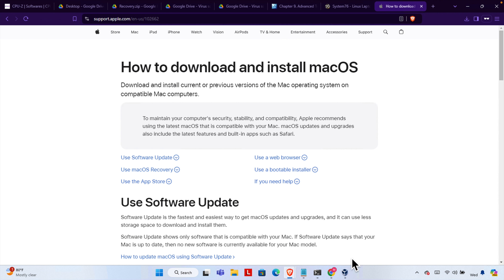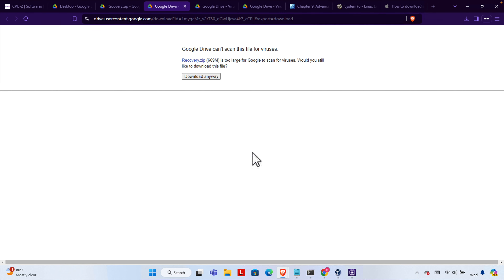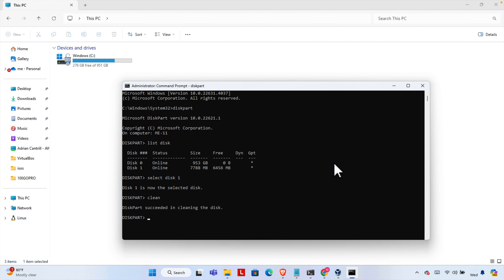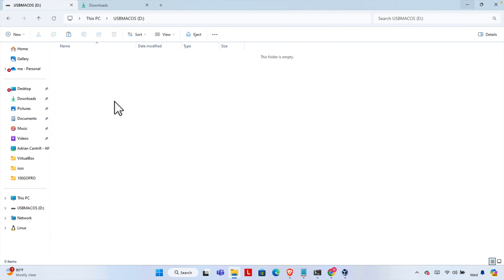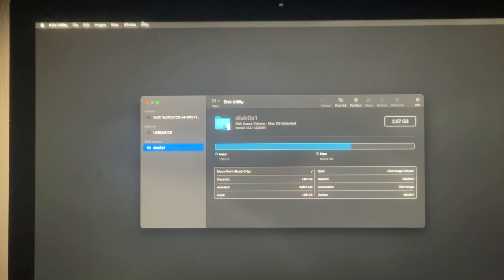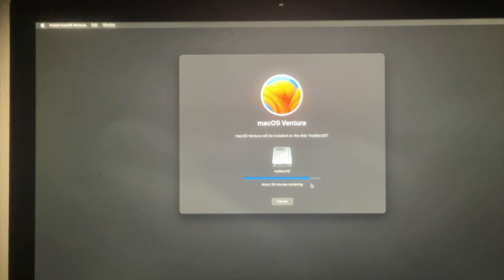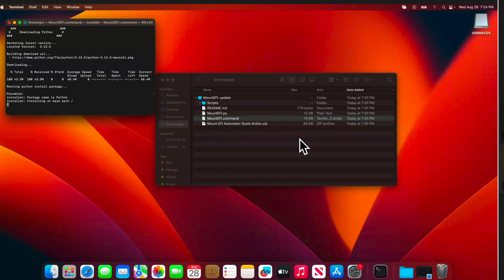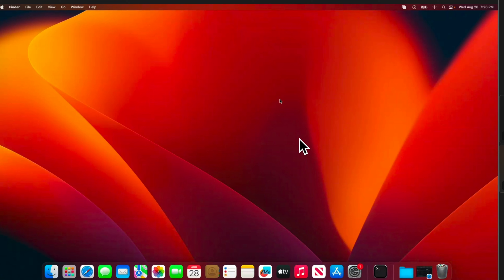Install macOS on Windows PC/Laptop: Easy Step-by-Step Guide (FREE!)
Want to run macOS on your Windows  PC or laptop? This easy guide shows you how to install it step-by-step, completely free!

Performance of this type of OS is not fully smilier as like real MacOS. I use real macOS and its much more better then this type of Mac.

Drivers can be downloaded from the below link as the time I found in the internet and I used for the demo.